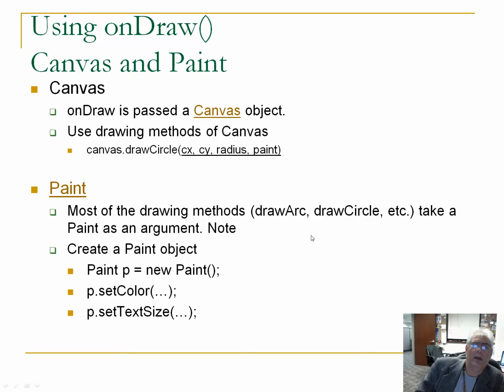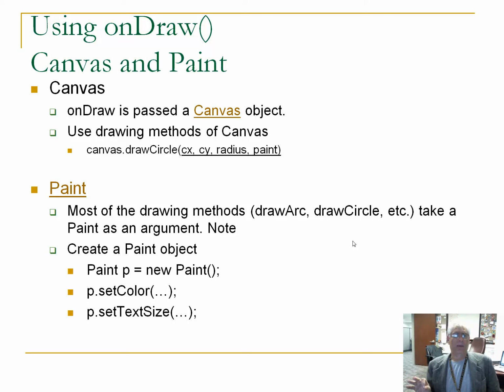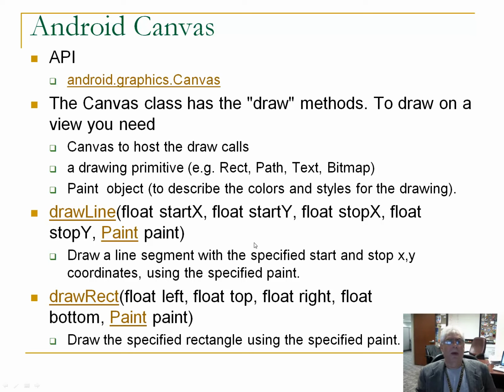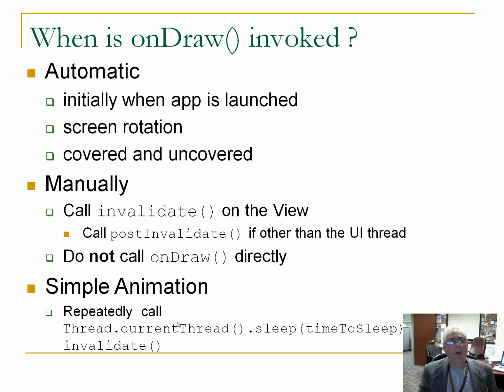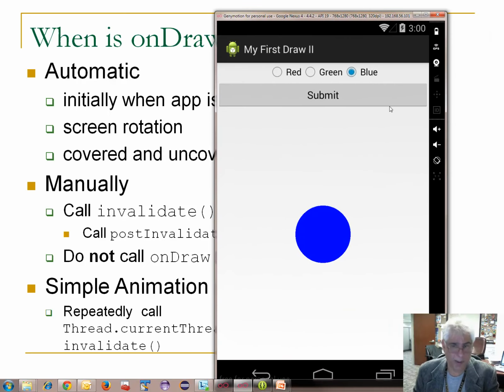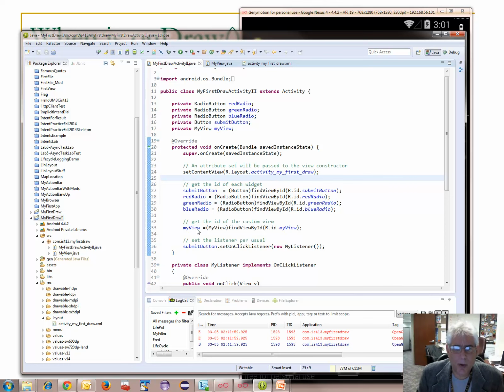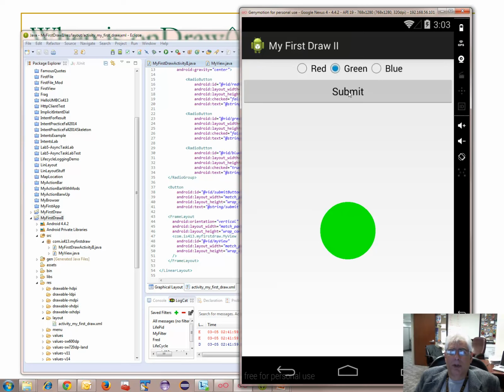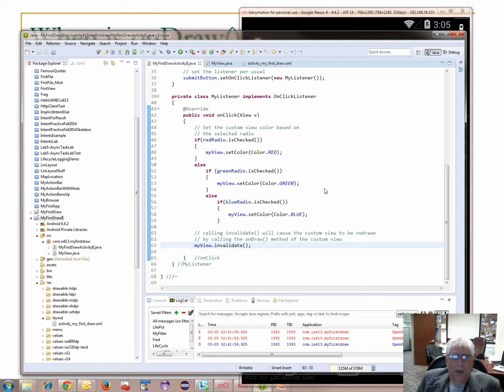Android Draw Video 4